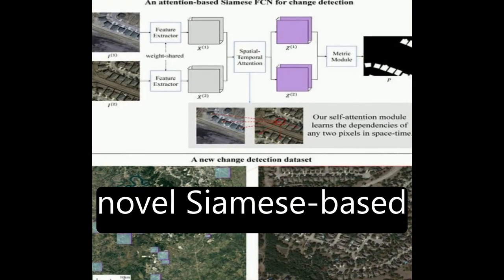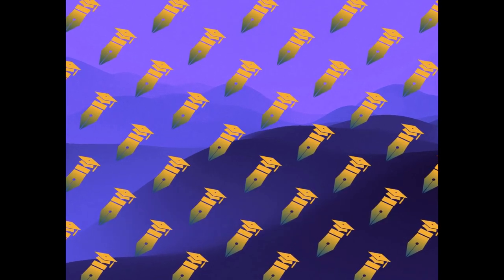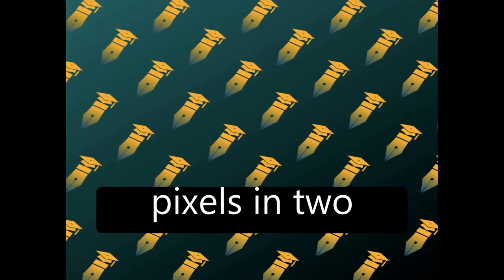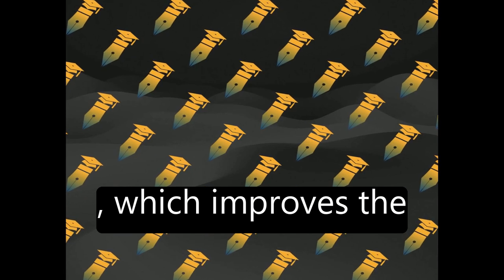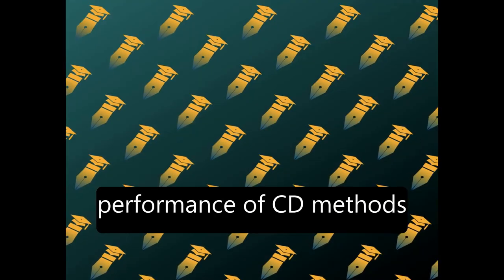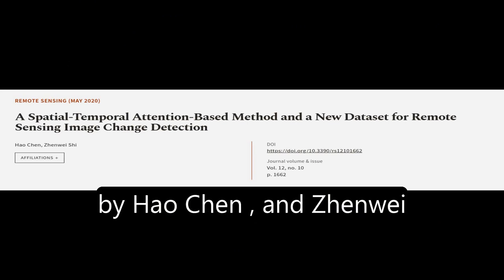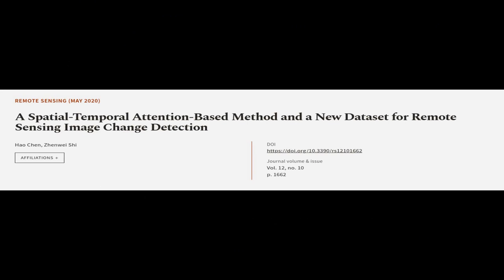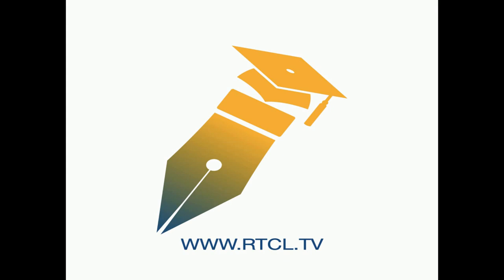A Spatial-Temporal Attention-Based Method and a New Dataset for Remote Sensing Image ... | RTCL.TV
### Keywords ###

### Article Attribution ###
Title: A Spatial-Temporal Attention-Based Method and a New Dataset for Remote Sensing Image Change Detection
Authors: Hao Chen ,and Zhenwei Shi
Publisher: MDPI AG
DOI: 10.3390/rs12101662

### Video Timestamps ###
0:00:00 - Summary
0:00:44 - Title
0:00:48 - Tail
0:00:52 - End